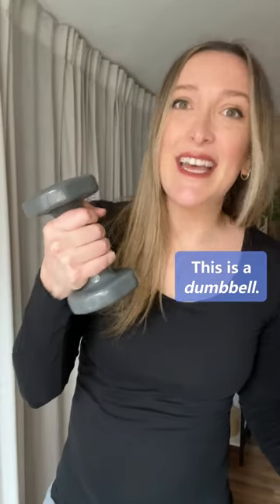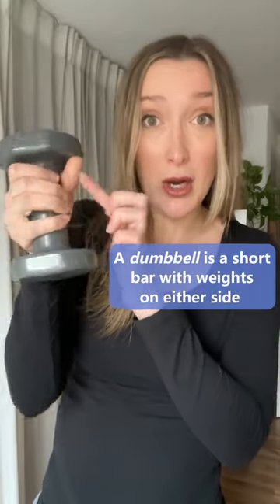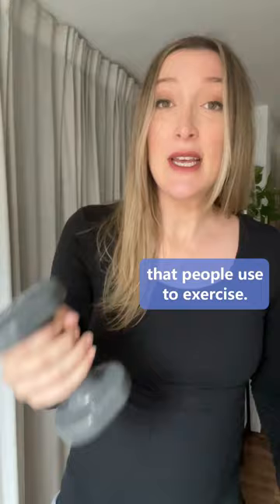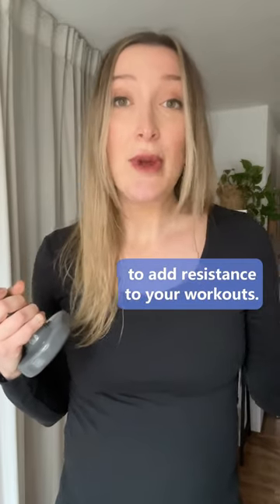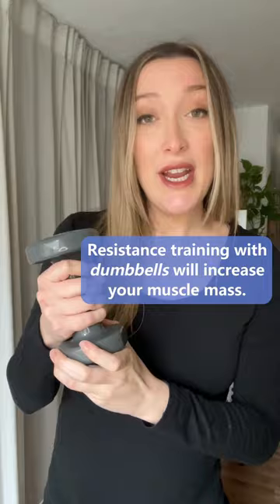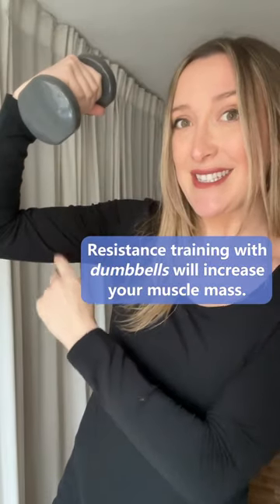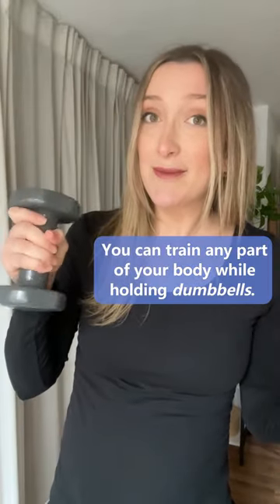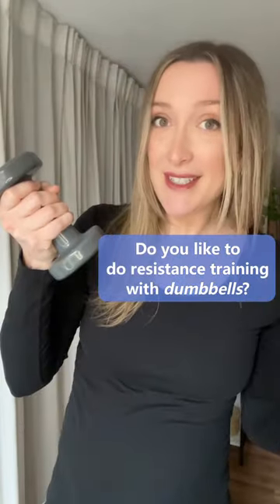Do you train with dumbbells?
Learn American English with the native speakers from lingoni!

Want to learn English for FREE? for our FREE 7-Day Trial! Discover our PREMIUM content and get serious about learning English! You'll start chatting with your American friends, family, and business partners in no time!